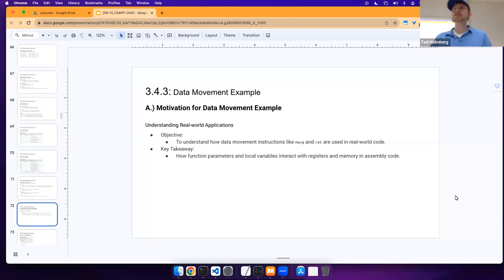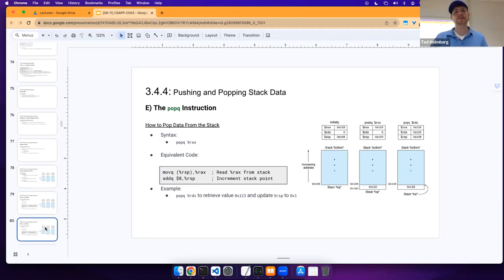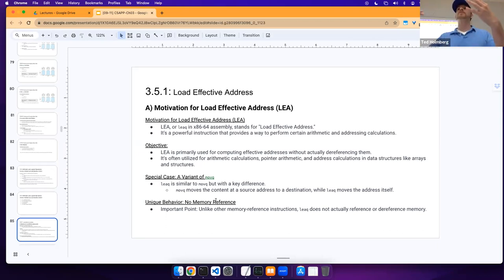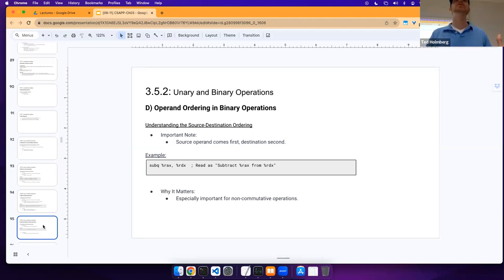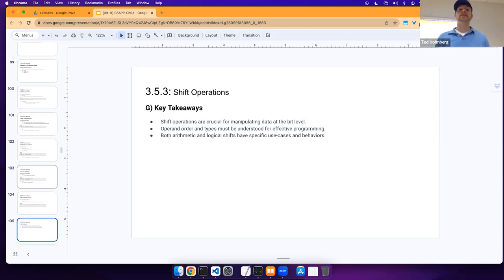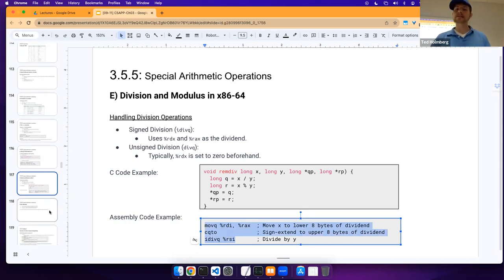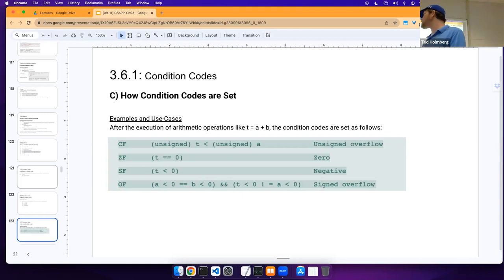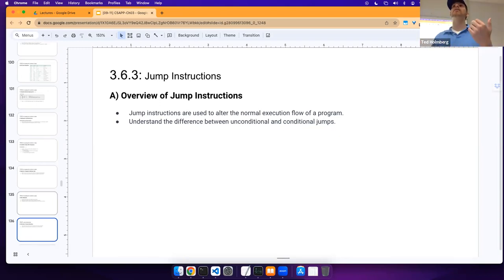CSCI2467 - Lecture 10: Operators at Machine-Level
Lecture 10. Operators at the Machine_level

Overview:
Chapter 3: Machine-Level Representation of Programs.
   ●  3.04 Accessing Information
   ●  3.05 Arithmetic and Logical Operations
   ●  3.06 Control